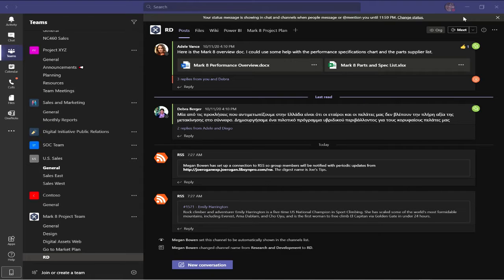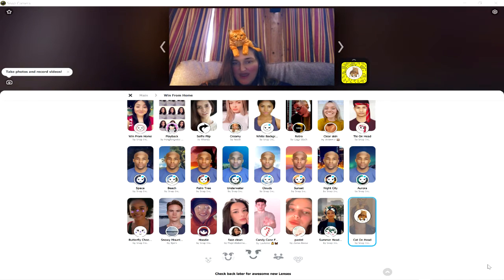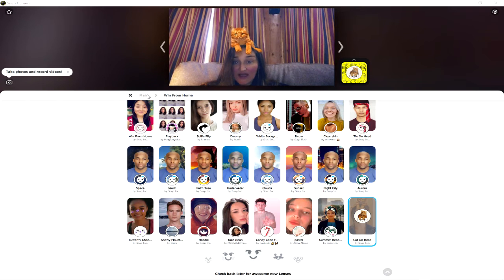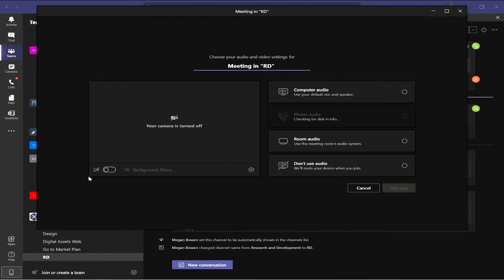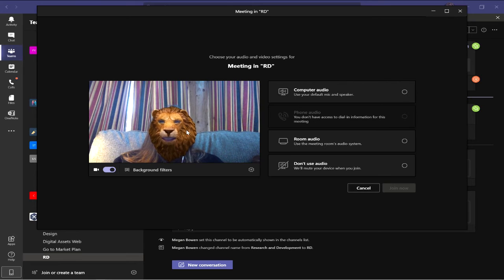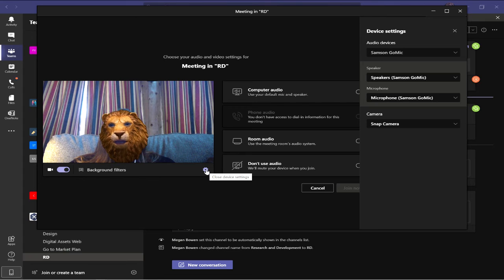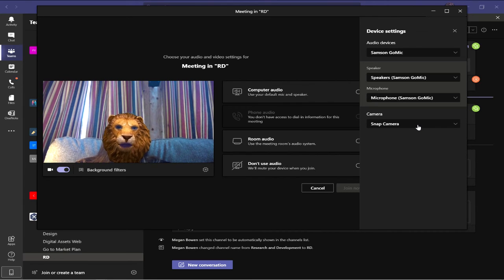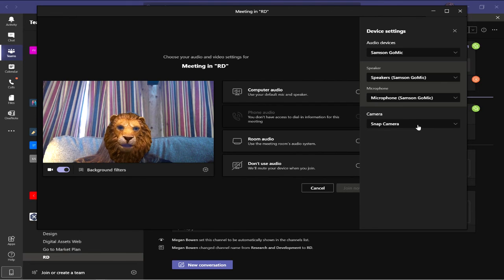Microsoft Teams: Customize Teams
CourseSnip from "Microsoft Teams, Part 2 of 2: Apps and Customization" presented by Kari Hoien.

Microsoft Teams is the answer to video chat, collaboration and storage all in one location. This course does a deep dive into advanced meetings usage, application integration as well as how to fully customize the Microsoft Teams experience.